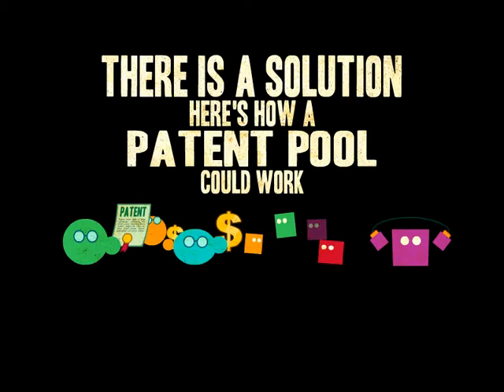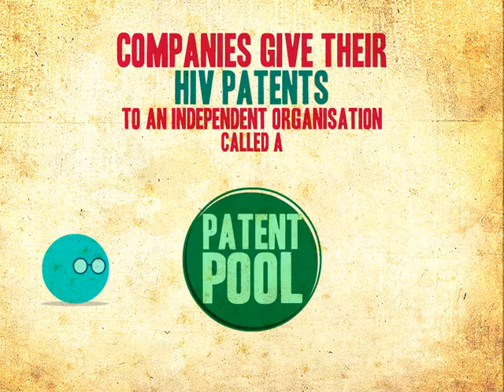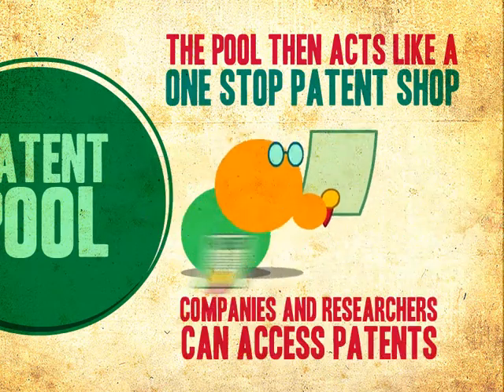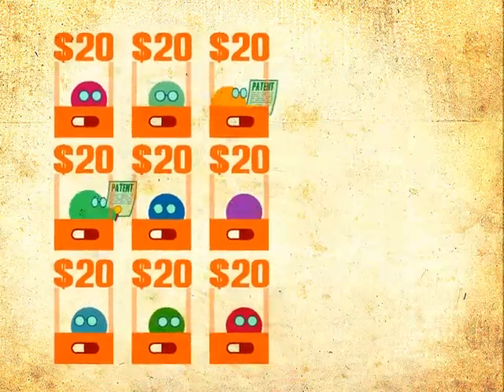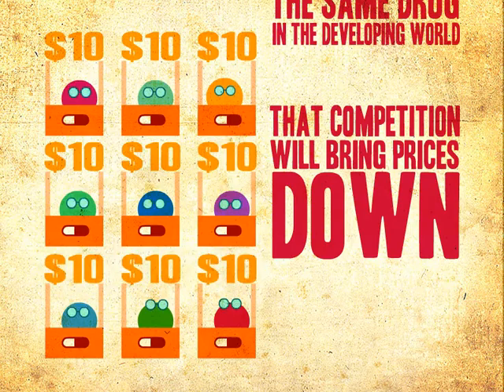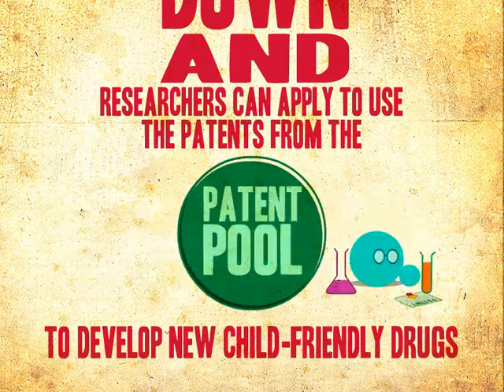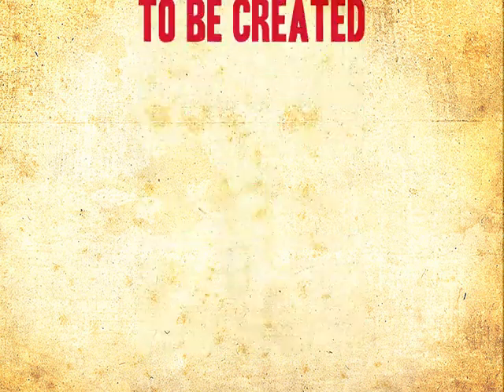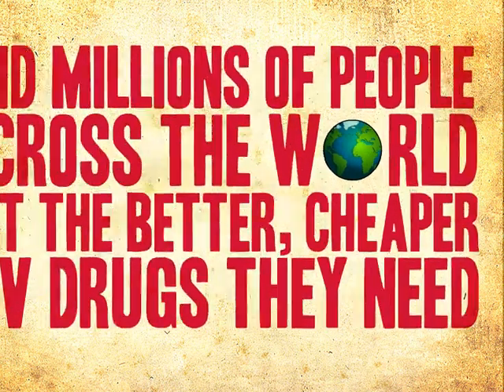How to Break Monopolies of HIV/AIDS Drugs?(4-4):There is a solution: here's how a patent pool...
Please visit MSF-HK website for more information about HIV Drugs and Patent Pool.